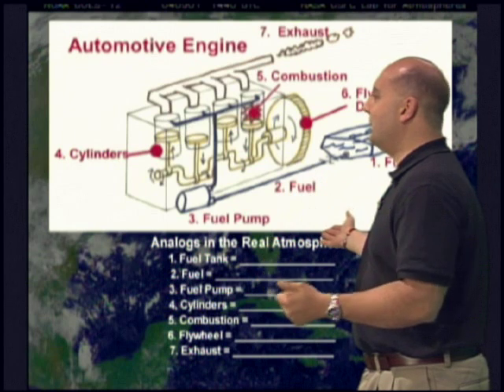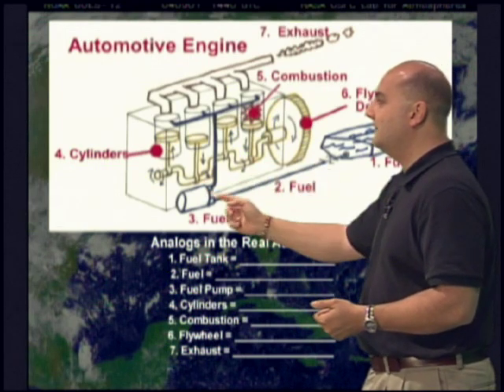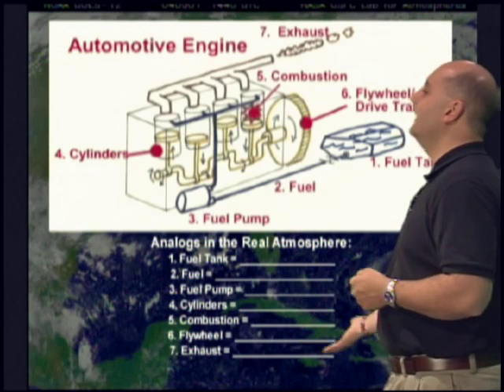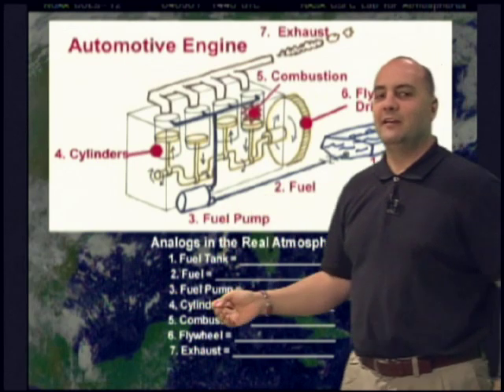21: The Hurricane-Car Engine Analogy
There are remarkably simple but effective analogies that can be drawn
between the components of nature's "heat engine" -- the hurricane --
and the internal combustion engine under the hood of an ordinary car.